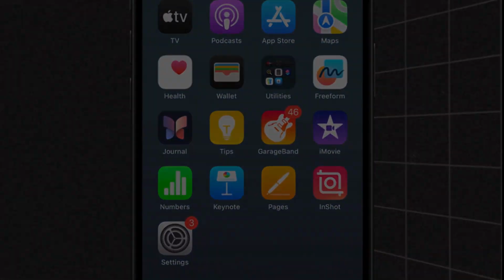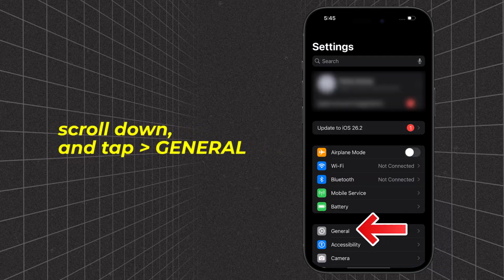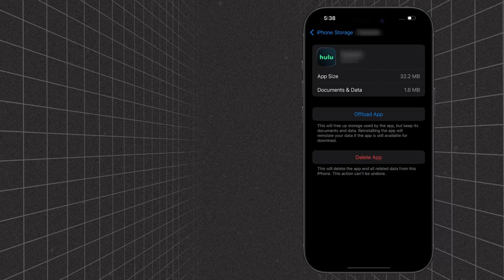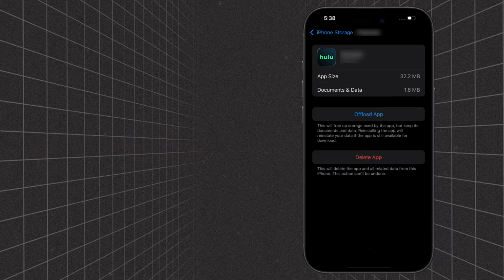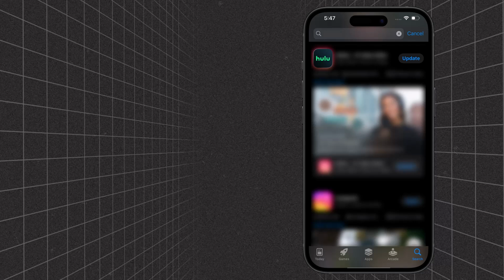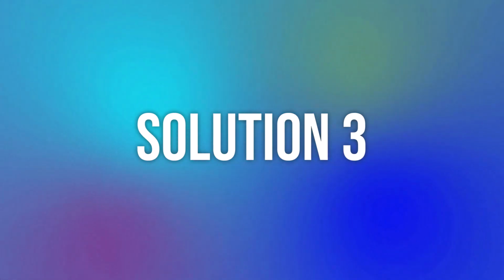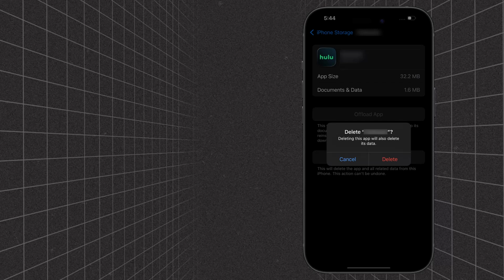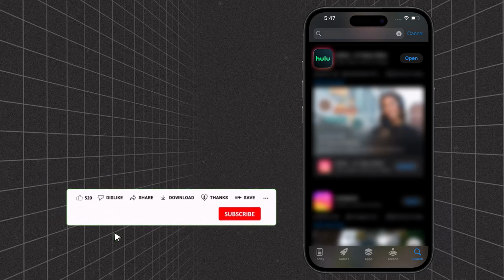How to Fix Hulu Connection Error Keeps Popping Up (FIXED)